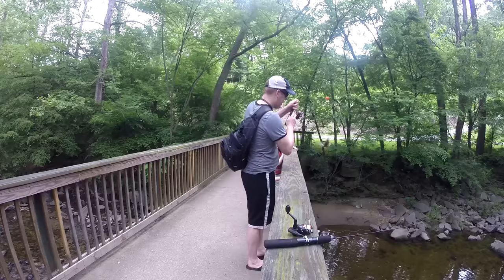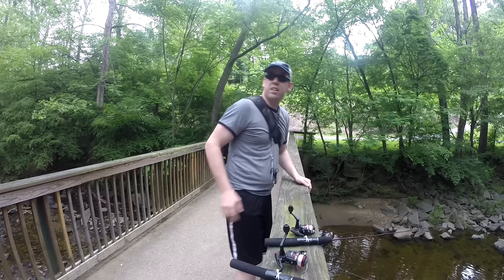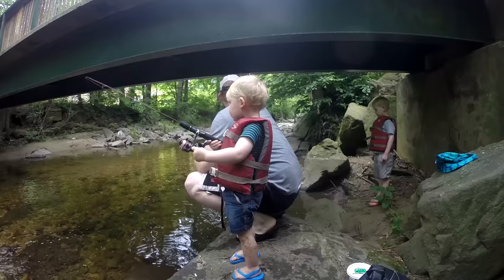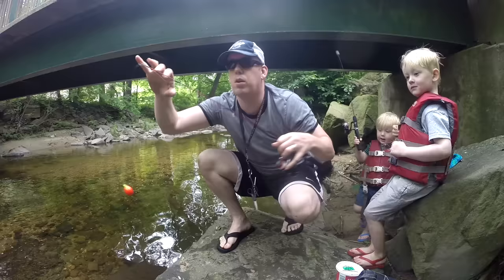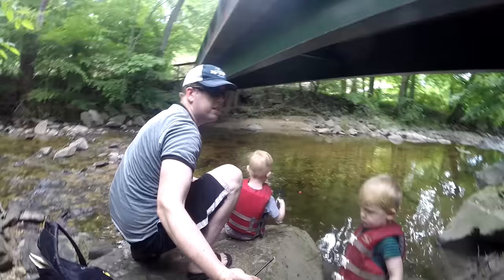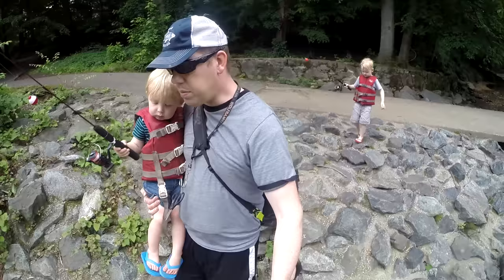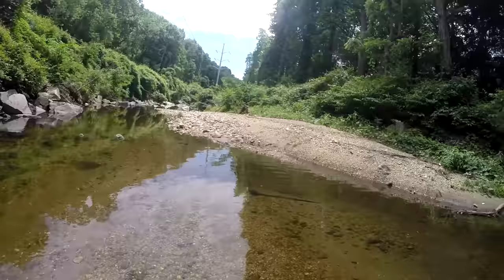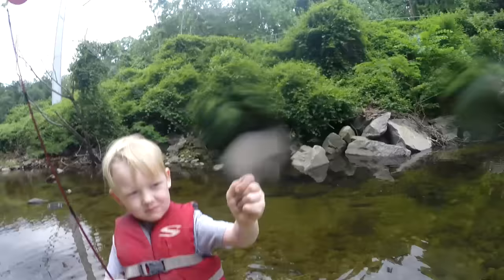Tiny Creek Fishing ! Small creek fishing with bobber and worms - Micro fishing for mummichog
Me and the boys went ting creek fishing with bobbers and worms. We tried our hands at micro fishing for mummichog which is a type of killifish and beautiful red breasted sunfish. The boys had a ball creek fishing and Nathan did great.

For some other great creek fishing videos check out
- tiny creek fishing for bluegill

- fishing for bluegill with slim jims.